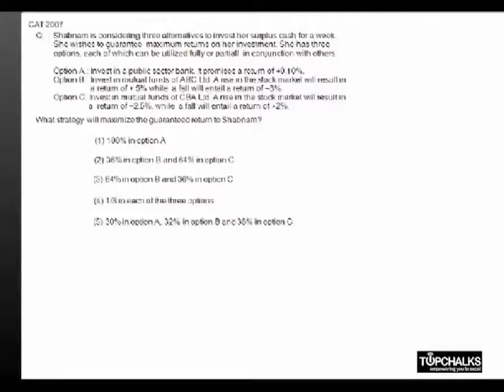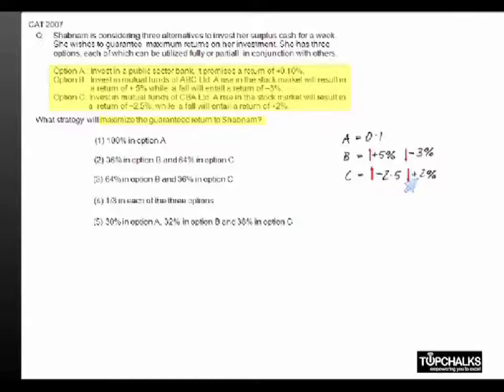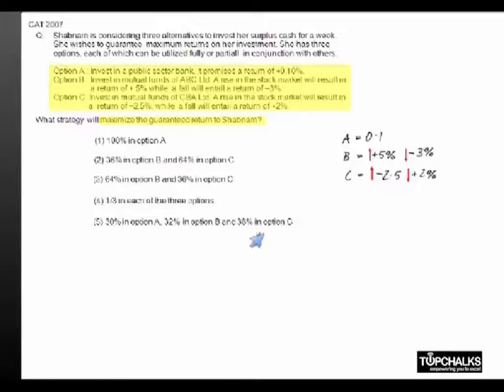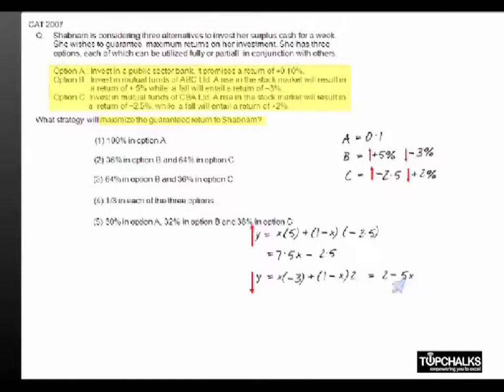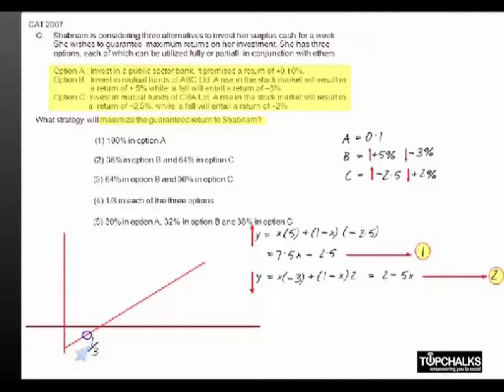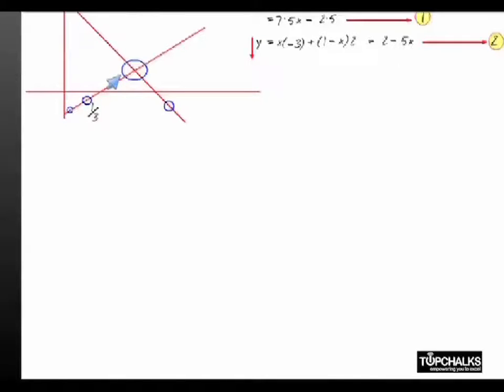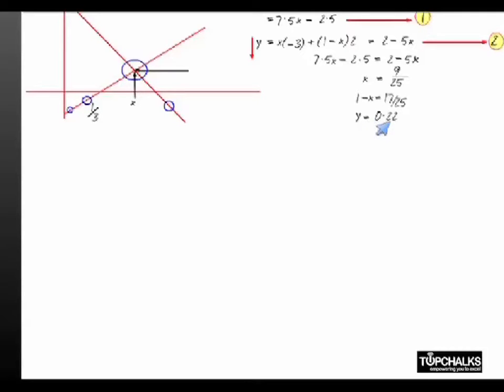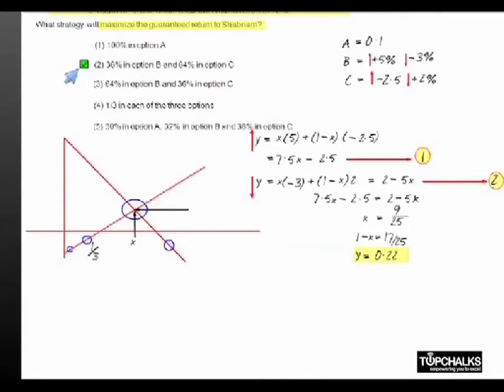CAT MBA : Strategy to Solve Maxima Minima Questions in CAT Examination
Maxima Minima problems are very common in CAT Exam. Watch the video to solve questions based on Maxima Minima.